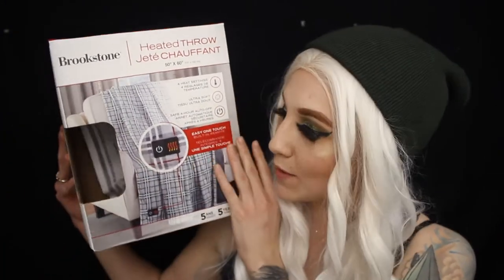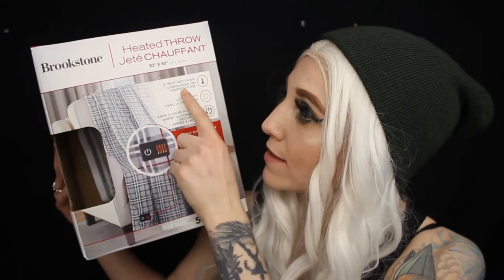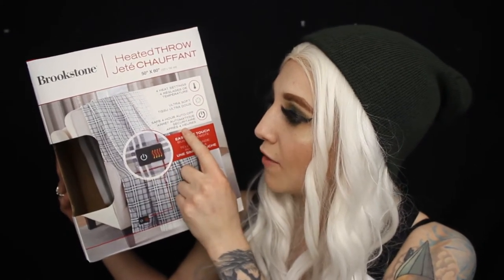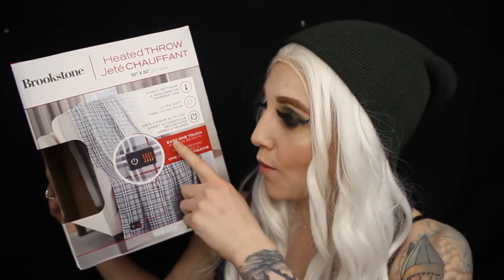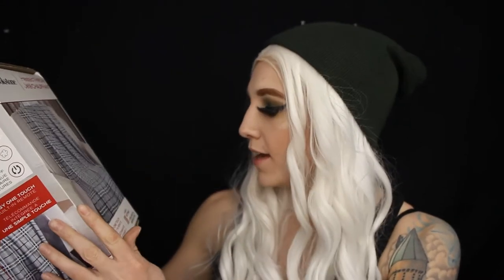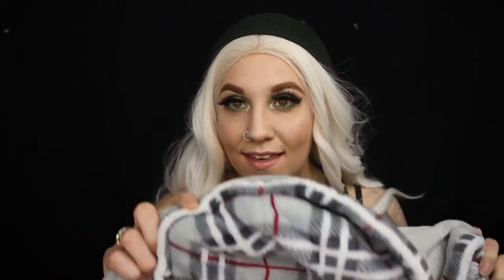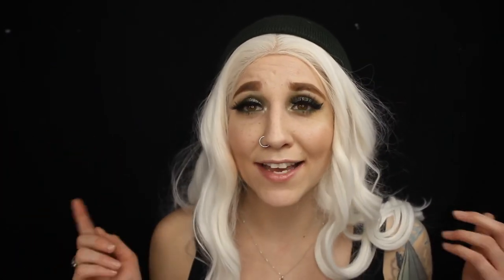Brookstone Luxurious Heated Throw Review | The BEST Electric Blanket on the market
I know this is a more random style video but I was so excited to get my Brookstone Luxurious Heated Throw from Costco that I couldn't resist doing a quick review! I did a video in the past on the sunbeam heated throw and wanted to do another review comparing the two! I strongly suggest getting the brookstone blanket as it by far outshines the sunbeam heated blanket imo!

Want to watch another heated blanket review to find the best electric blankets on the market!?

0:00​ Waking Dreams - Moments
4:20​ Andy Leech - I Love You
9:48​ AK & Mapps - IV

EQUIPMENT:

Mic: Lavalier Lapel Microphone